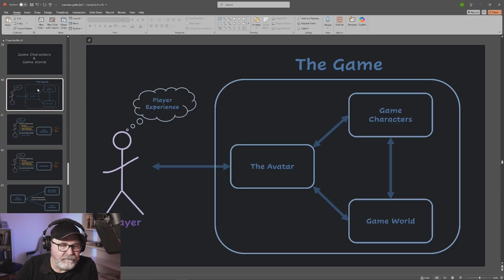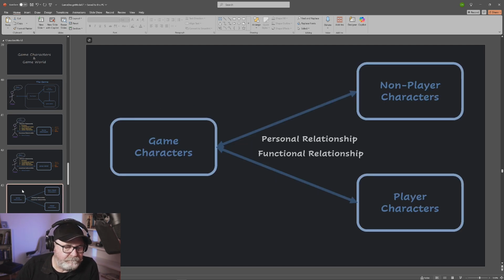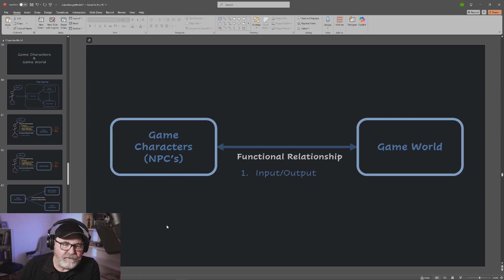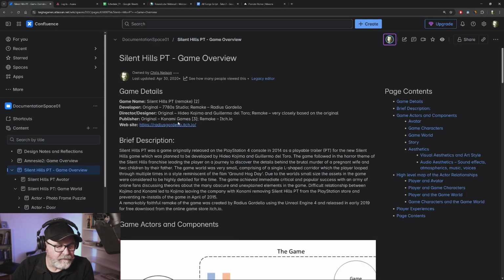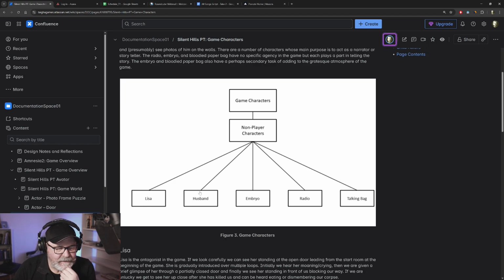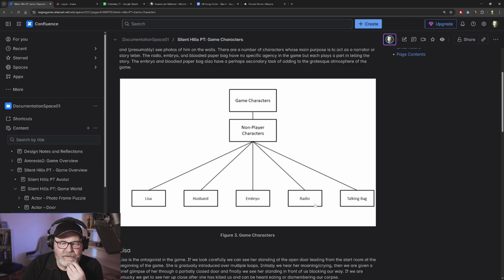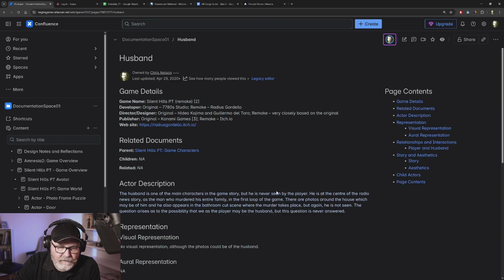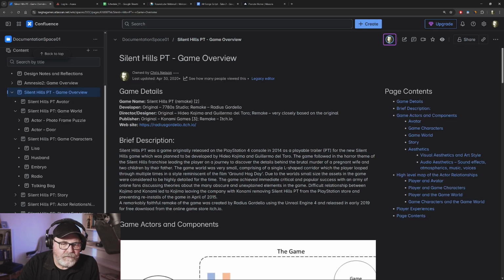Q&A How to Design Games That Players Love-Characters and World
Join us for our Q & A on the avatar in our new model of game design.
Unlock a new approach to game development with our innovative game design model. This video introduces a hierarchical framework that starts with the core of every great game: the player experience. By focusing first on the sensations, emotions, and meaning you want your players to feel, the model guides you step-by-step from high-level vision down to actionable details, making complex systems easy to communicate with your team and implement in code. Discover how centering design decisions around player engagement and clarity can lead to more immersive, enjoyable, and successful games-while streamlining your workflow and empowering you to iterate faster and smarter. Whether you’re a solo dev or leading a small team, this model will help you bridge the gap between creative vision and technical execution, ensuring your next project truly resonates with players.

Links:-